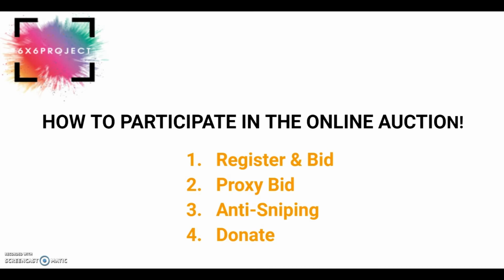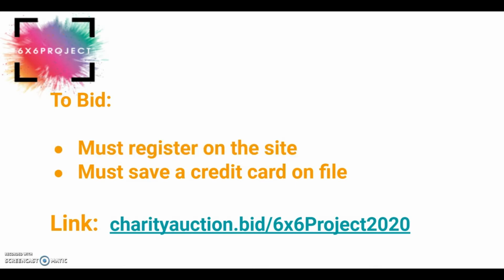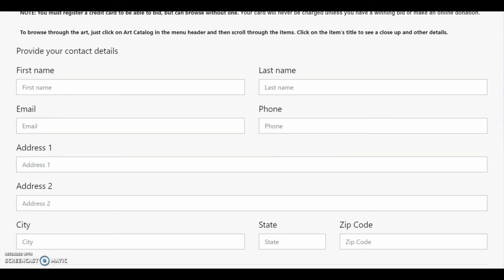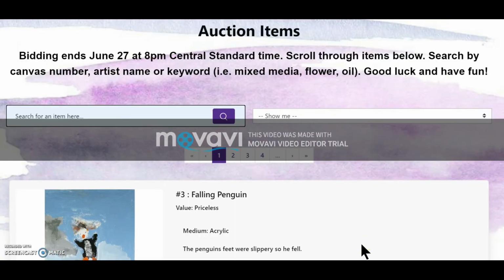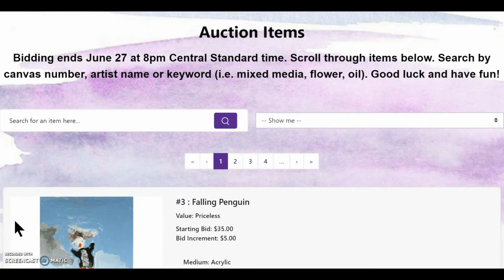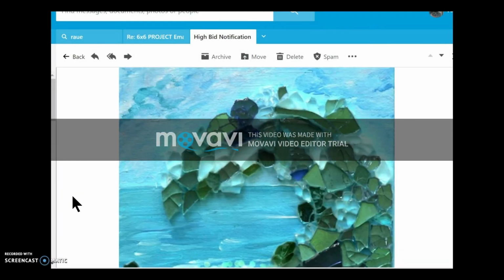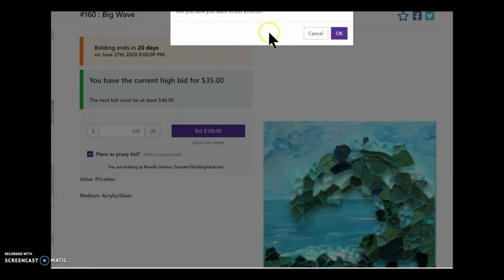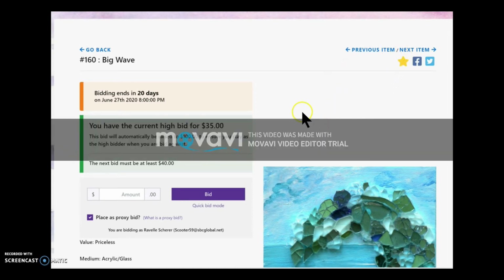How to bid in the 6x6Project 2020 Online Auction!